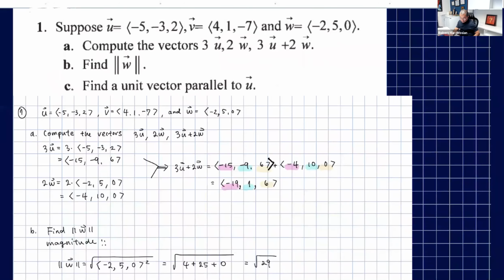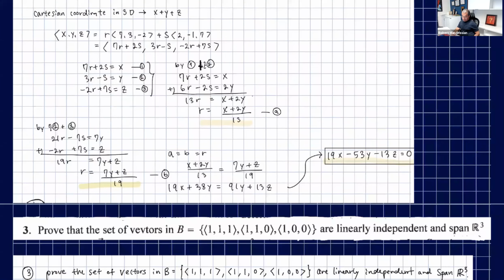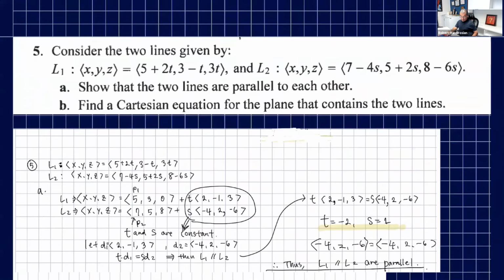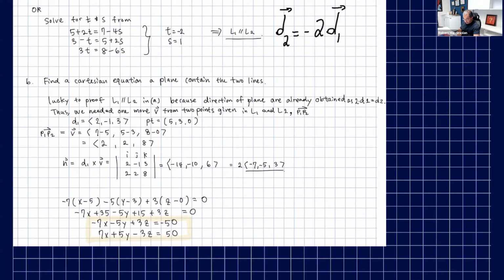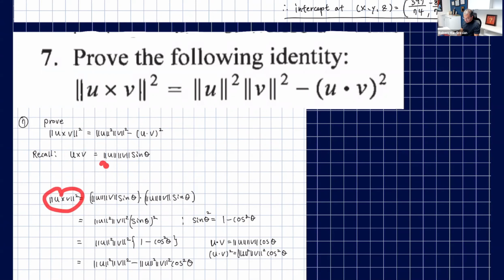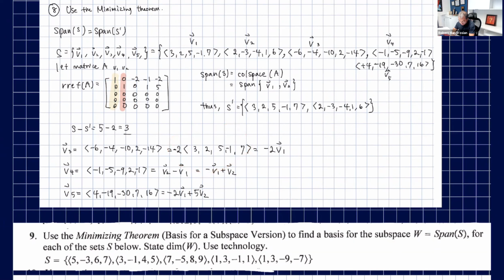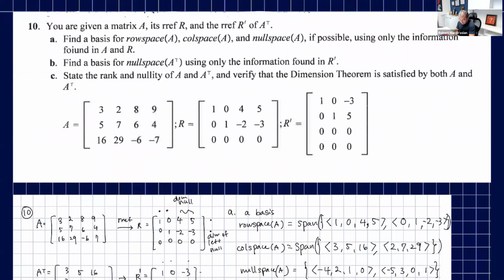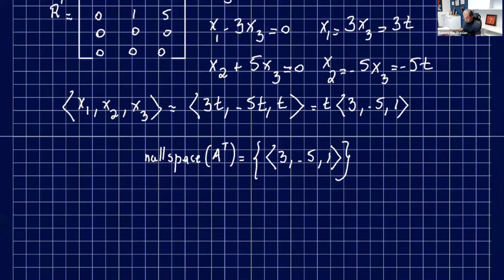MATH 10 SAMPLE EXAM # 1 SOLUTION